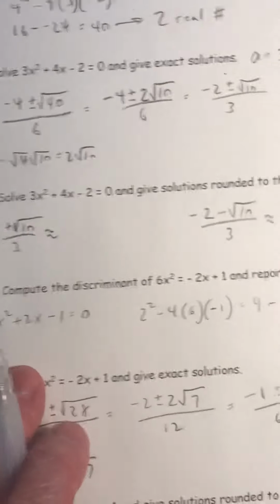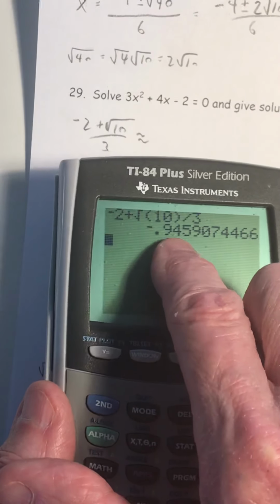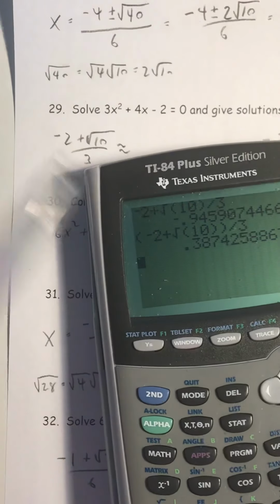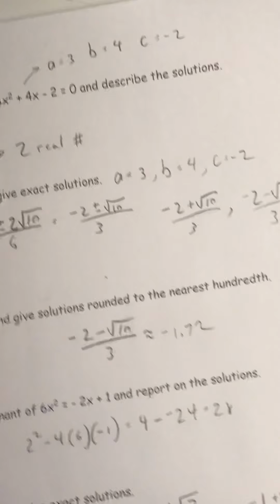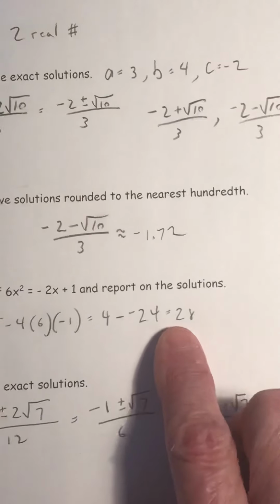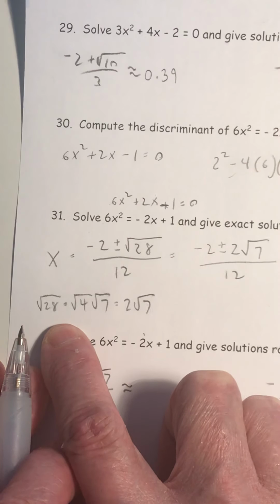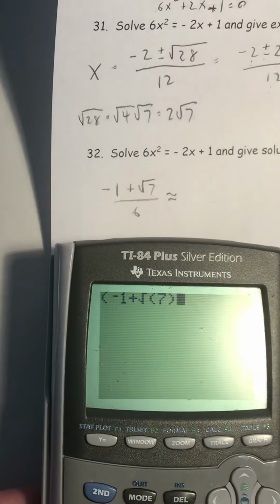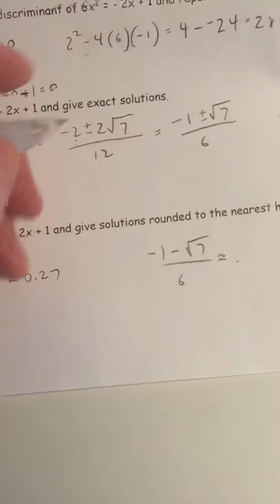Math 1075 [24] page 7